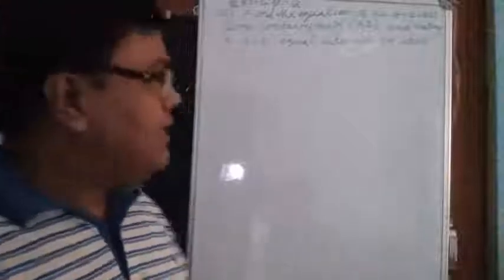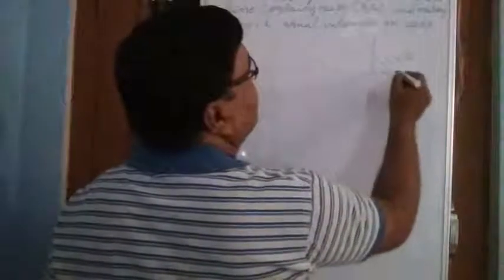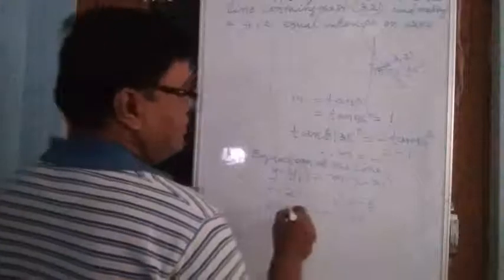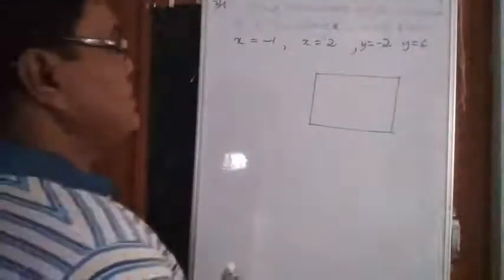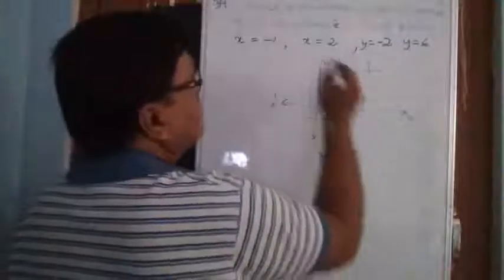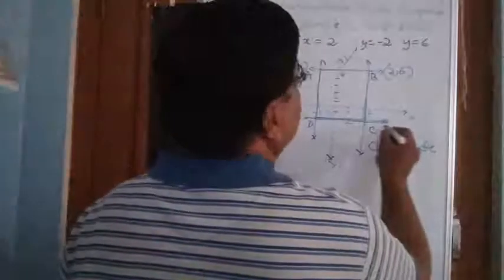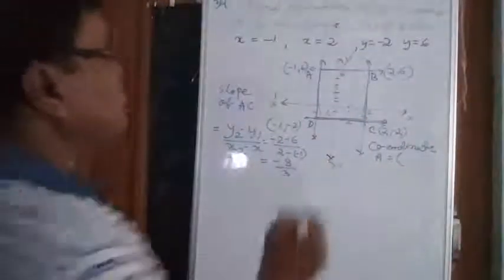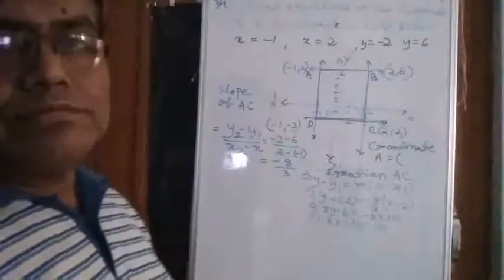ICSE Class 10 Maths Ch-12 Equation of a Straight Line